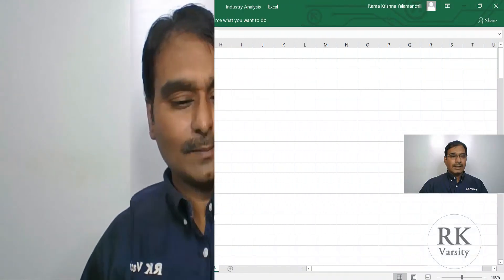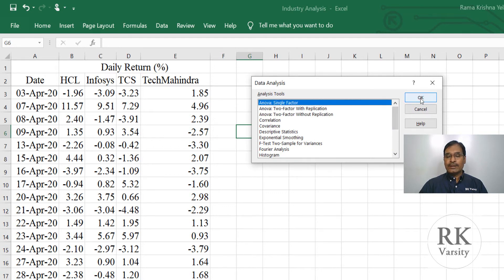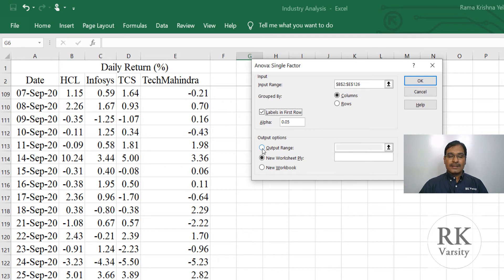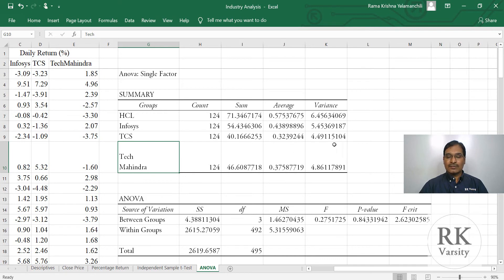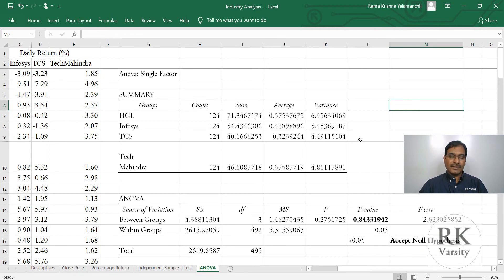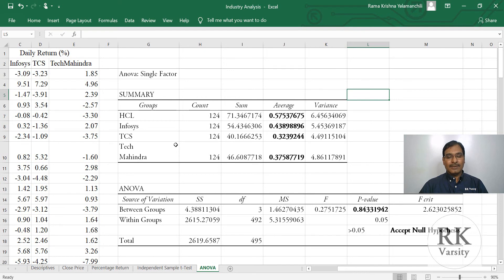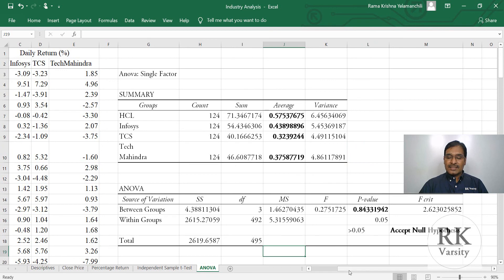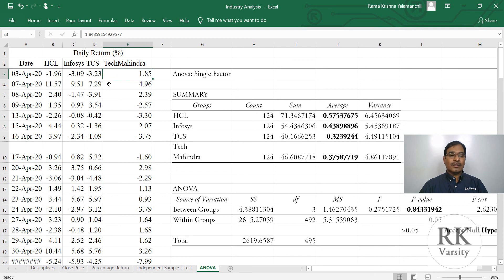Compare mean return of multiple stocks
Learn how to compare mean return of multiple stocks belongs to same sector. @RKVarsity